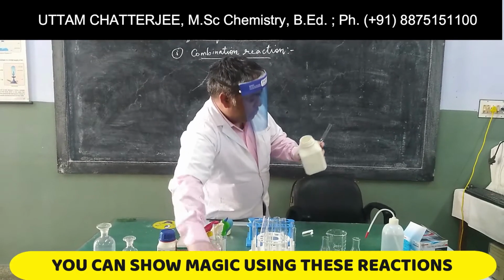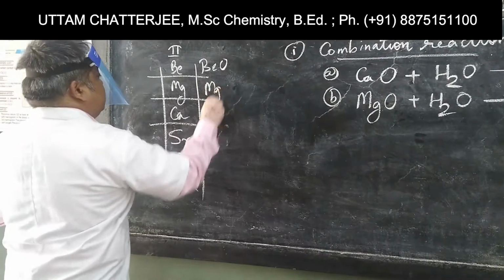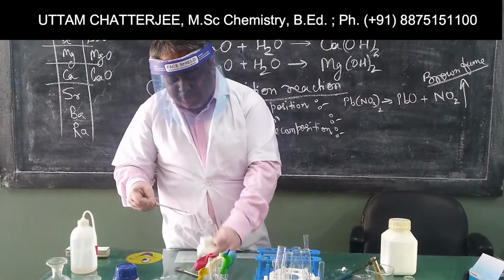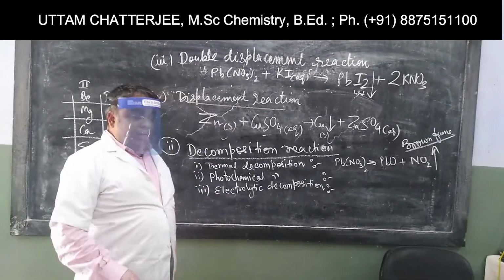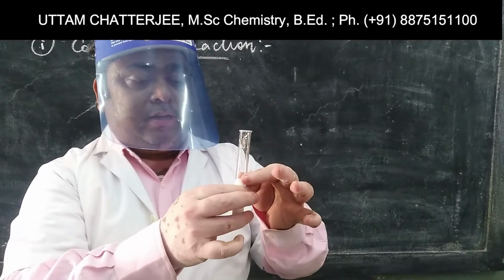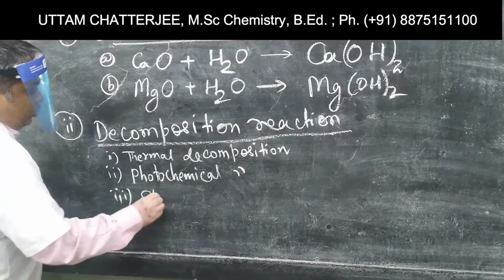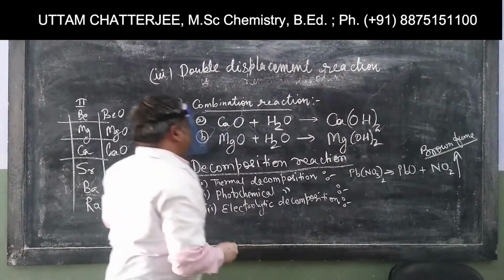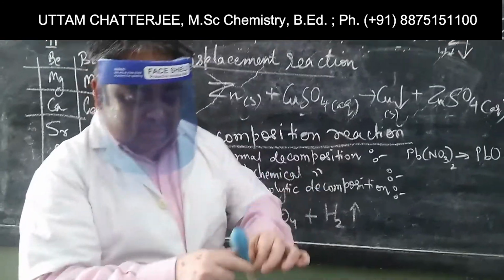PRACTICAL CHEMISTRY - TYPES OF CHEMICAL REACTIONS